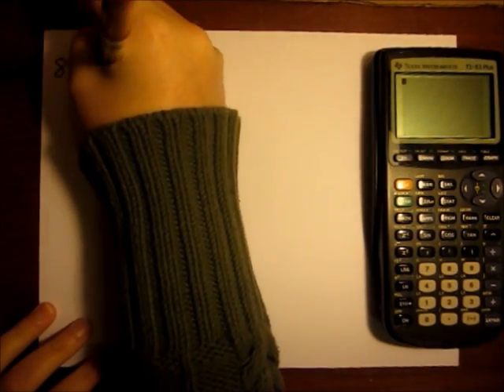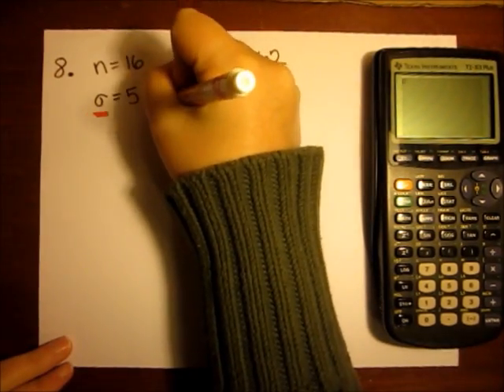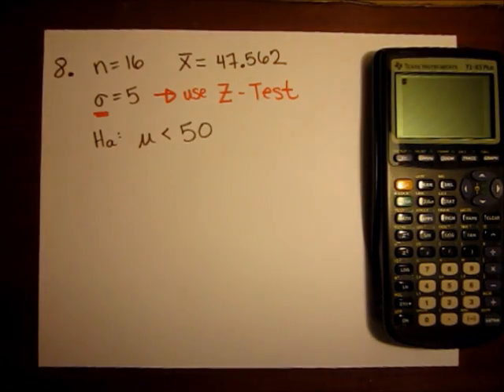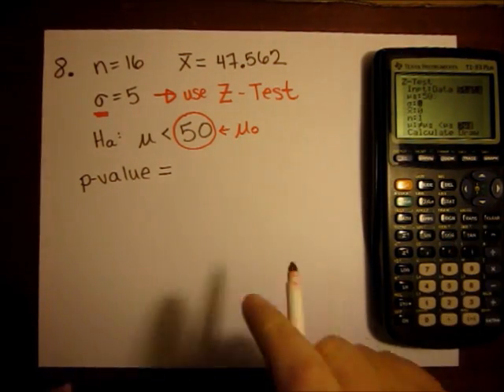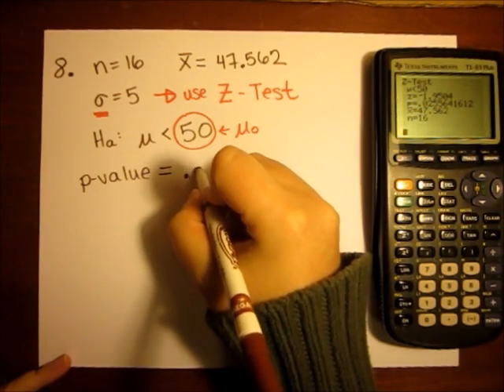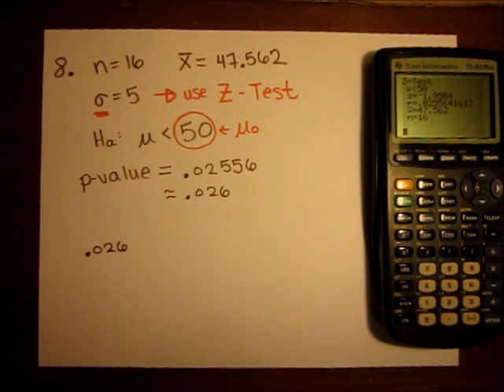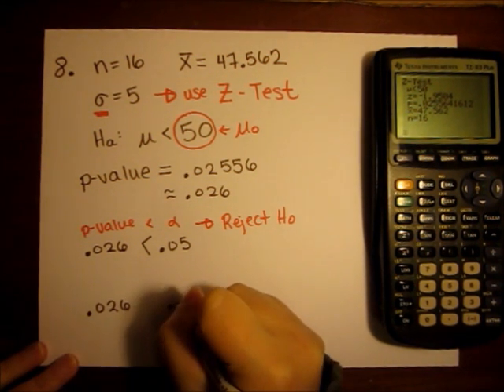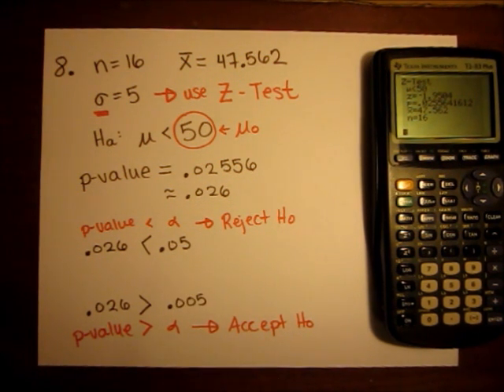Quiz 4 Question 8: hypothesis testing for mean using Z-Test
Last year the average age or online consumers was 50 years.  A sample of 16 online customers from the current year showed an average of 57.562 years.  It is known from past data that the standard deviation of the age of online consumers is 5.  It is desired to test if the average age of online consumers has shown a decrease this year.  If we test H0: mu = 50  vs. Ha: mu is less than 50, the data would lead us to which of the following:

a. Rejection of the null hypothesis at both 0.05 and 0.005 level of significance.
b. Acceptance of the null hypothesis at both 0.05 and 0.005 level of significance.
c. Acceptance of the null hypothesis at 0.05 level of significance but rejection at 0.005 level of significance.
d. Rejection of the null hypothesis at 0.05 level of significance but acceptance at 0.005 level of significance.